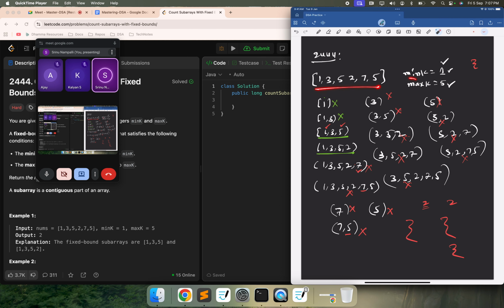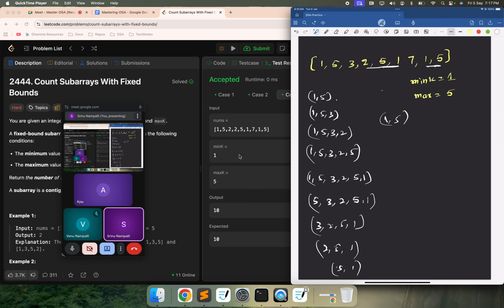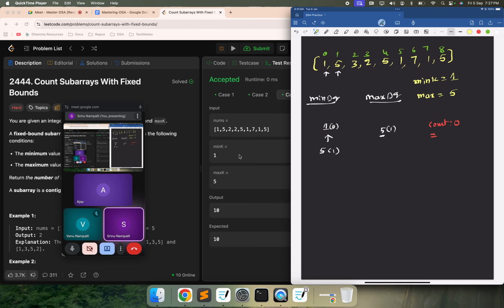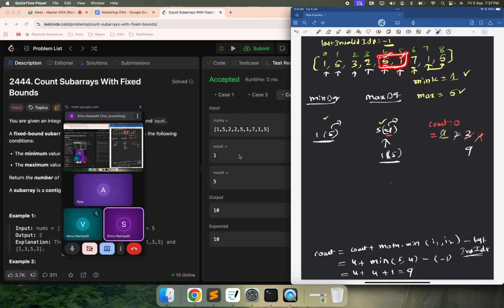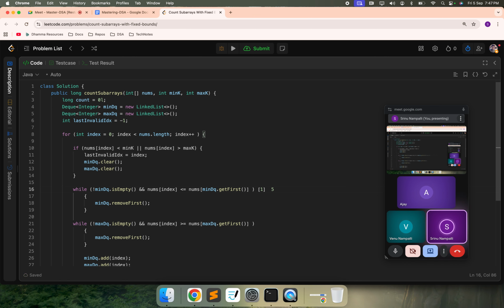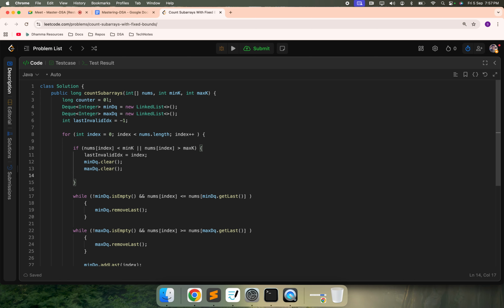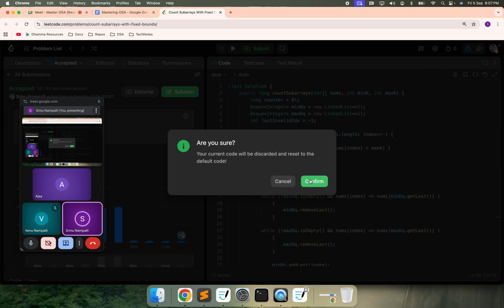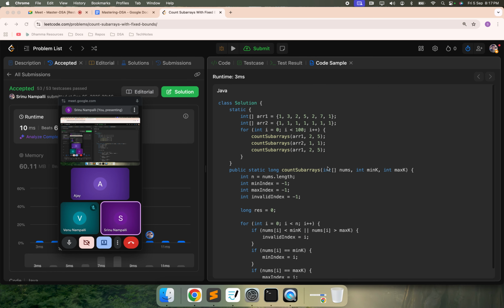2444. Count Subarrays With Fixed Bounds